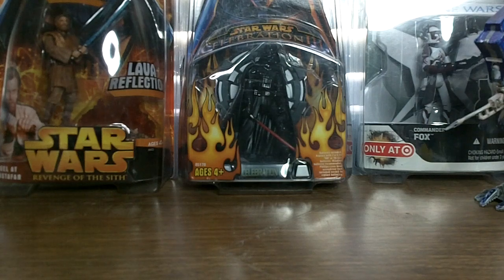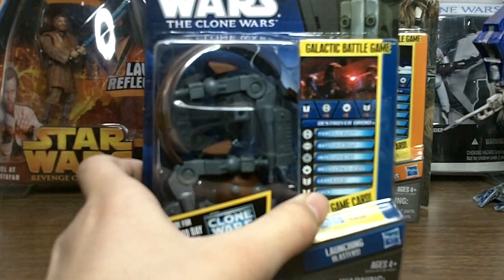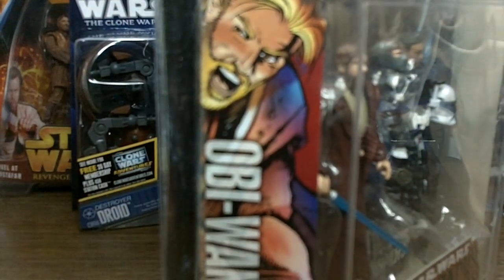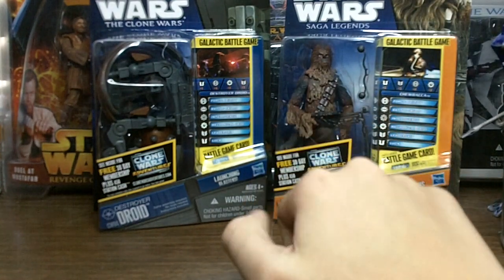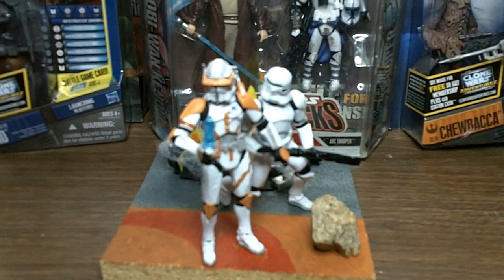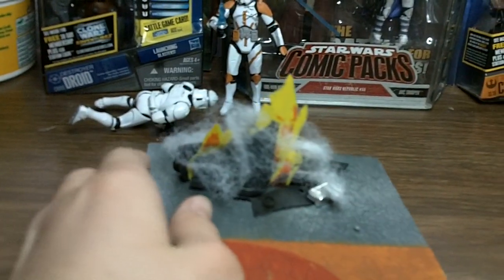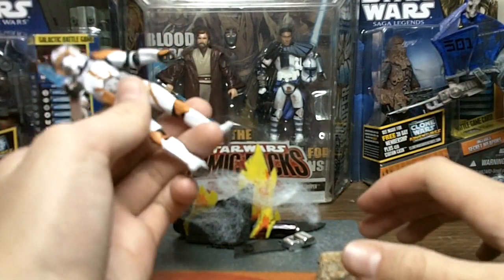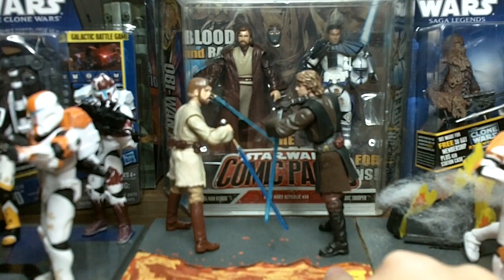Star Wars Haul and Custom Mini Diorama Displays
several figures with x-mas $ and a new diorama